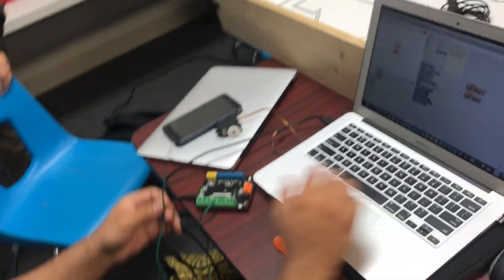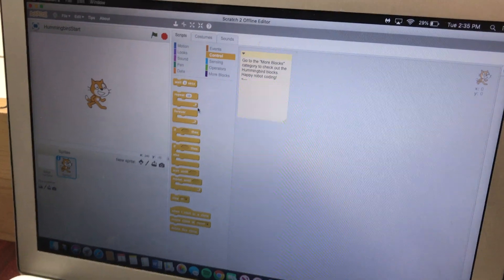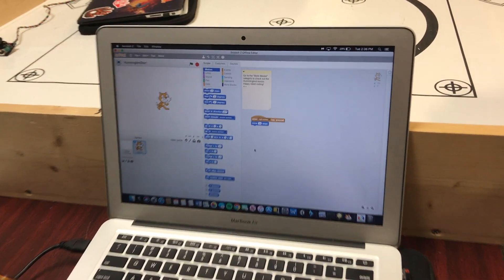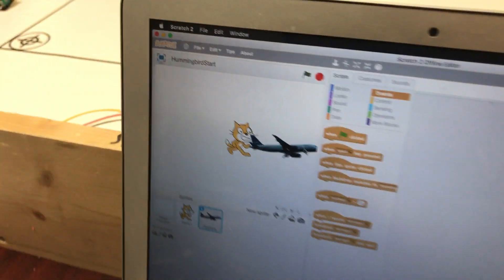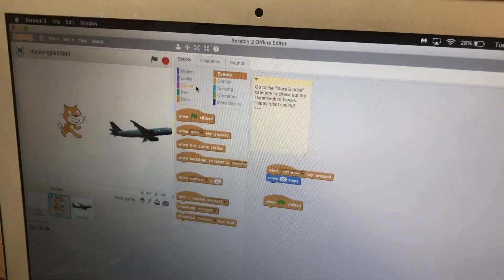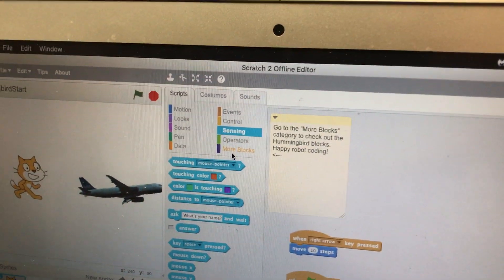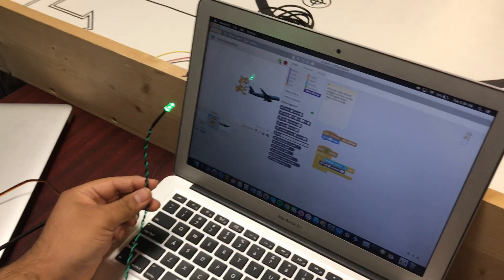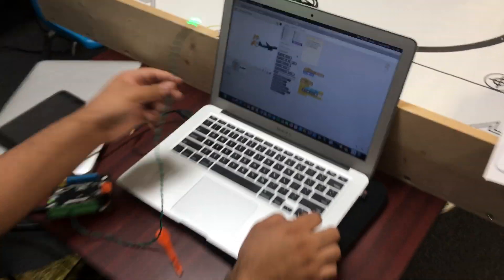Scratch hits airplane - LED turns on